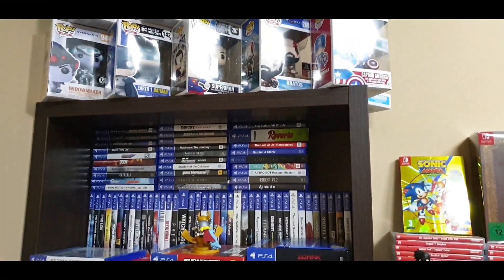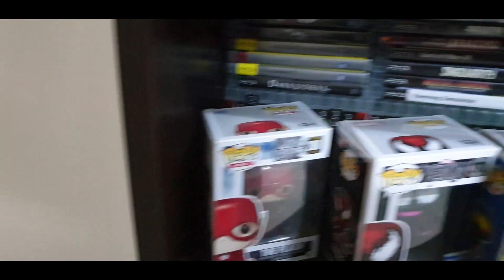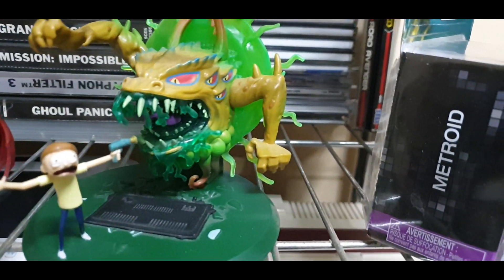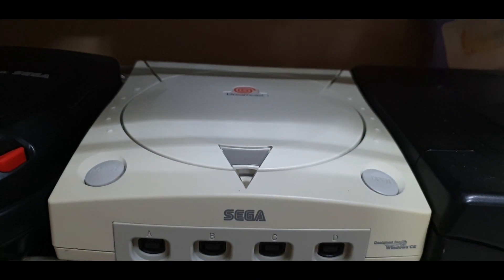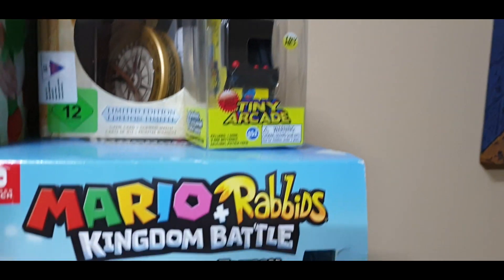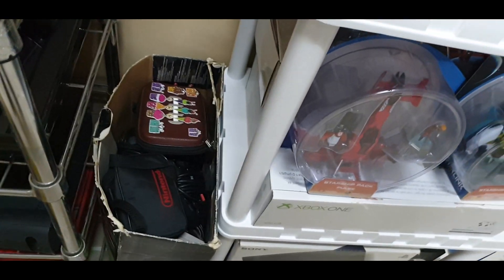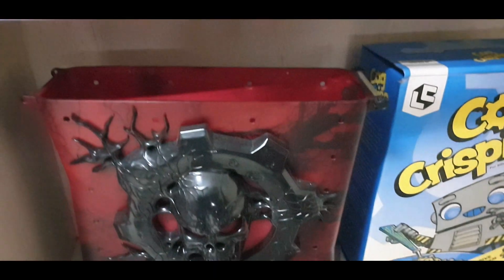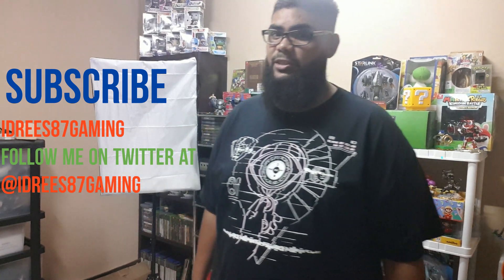Game Room 2019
Hi guys today i`m showing off my little game room.

It might not be the biggest but its my humble little room of joy. Thank you again to all my subscribers you guys are the best.